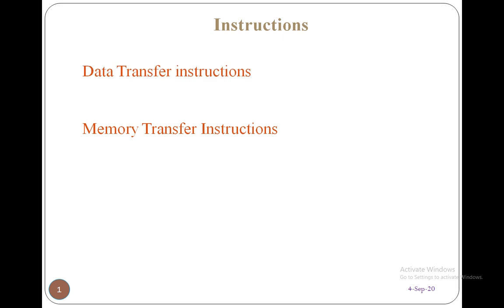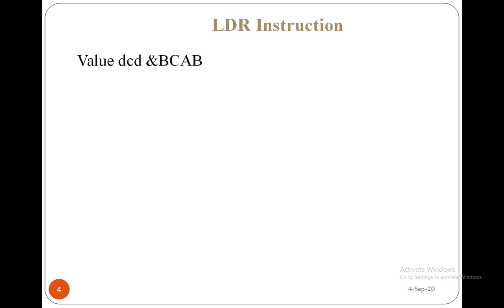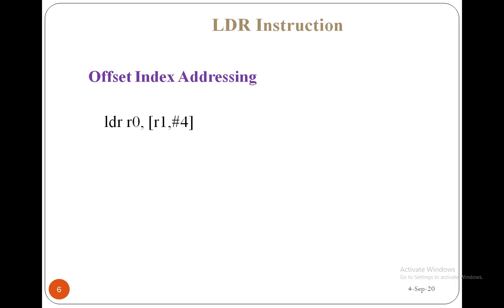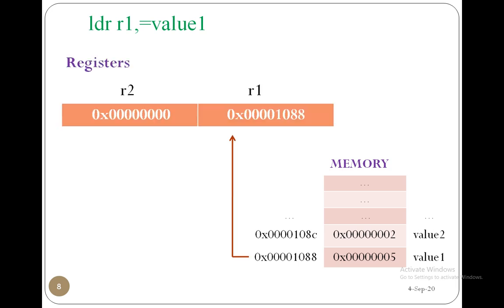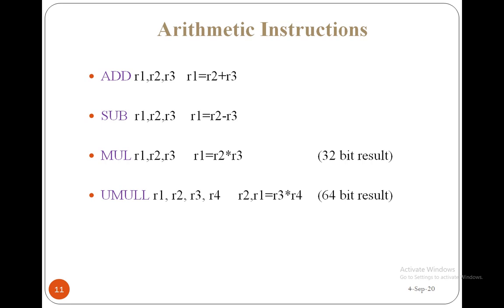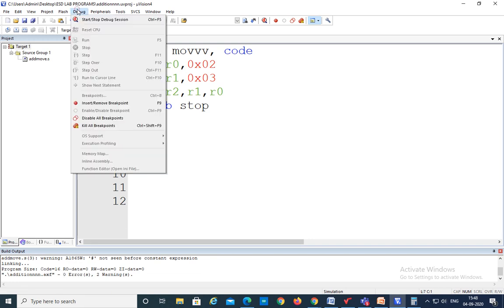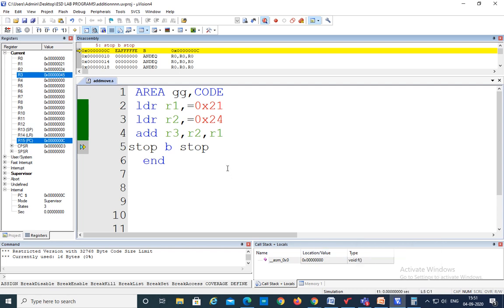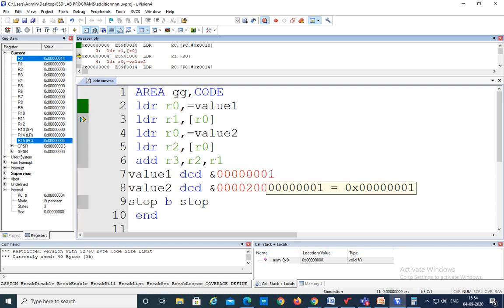BASIC Programs for ARM 7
ADDITION , SUBTRACTION, MULTUPLICATION PROGRAMS for ARM 7